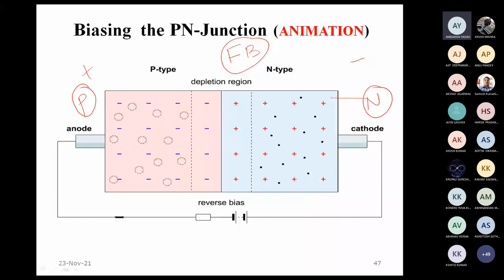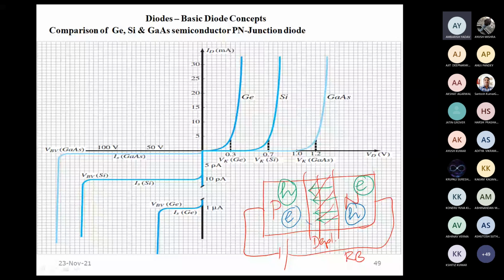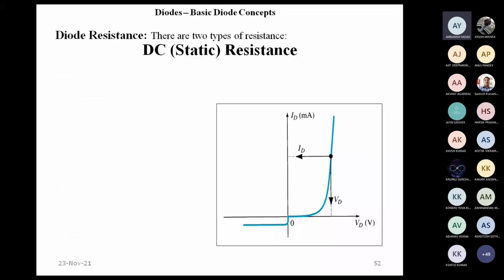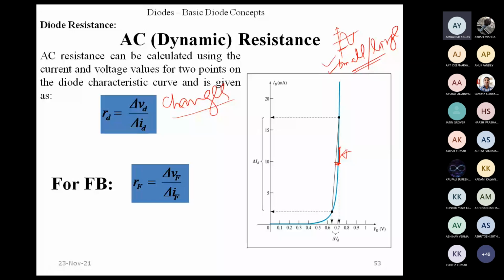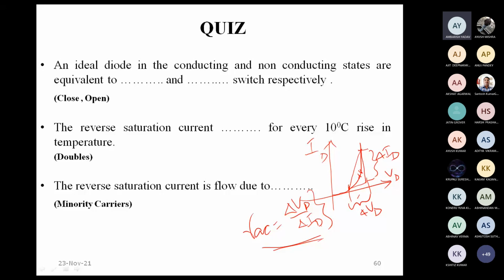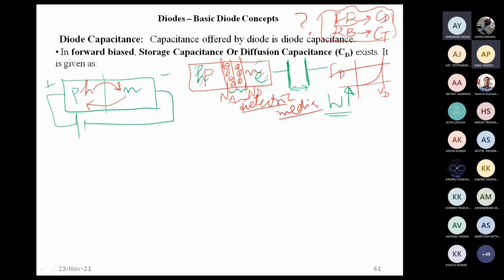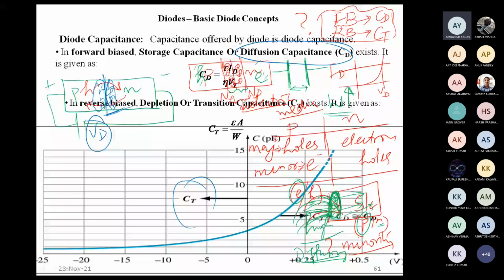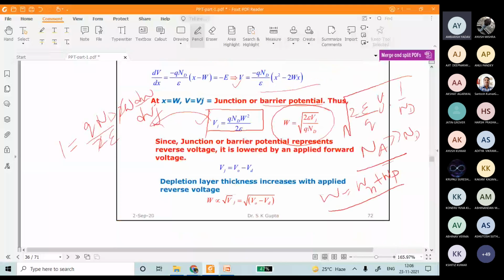EC A Basic Electronics Lecture EC 13101 2021-11-23 (L8)